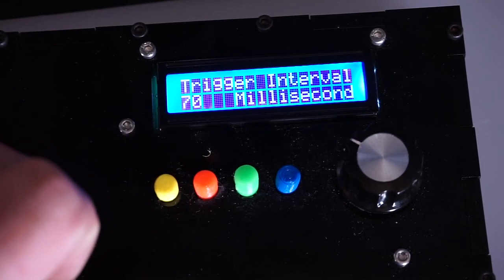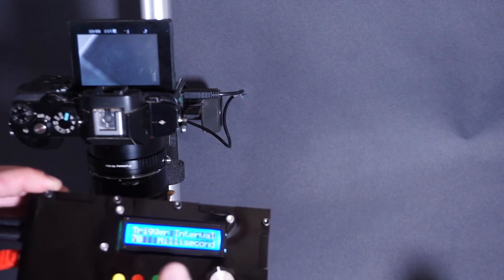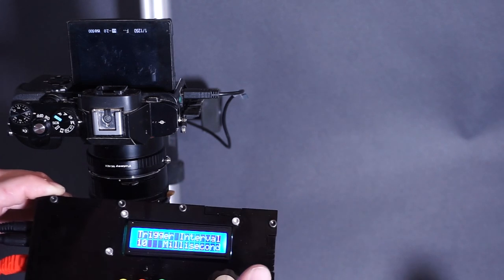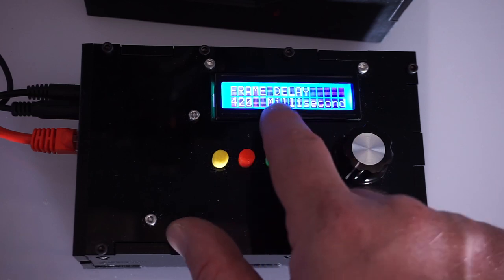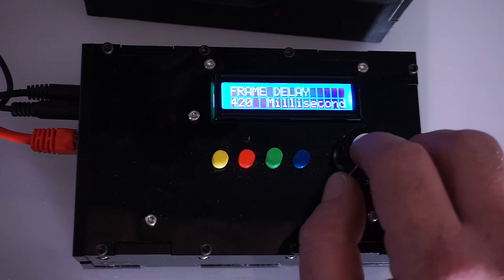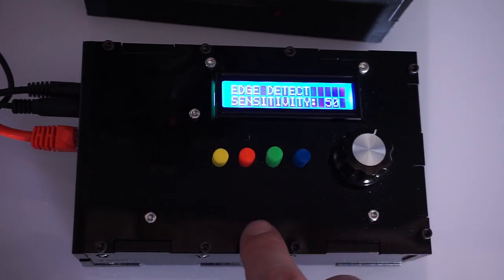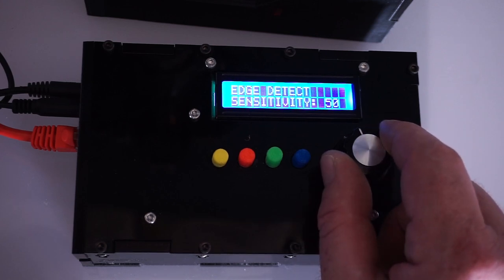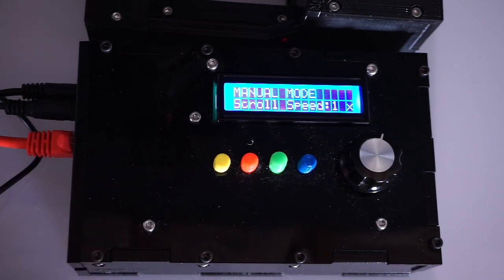Mongoose Manual part 1 of 2: Setup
This is the Setup Manual for the CAMERADACTYL MONGOOSE.  Please see the user manual (part 2 of 2) for more details on using this device.